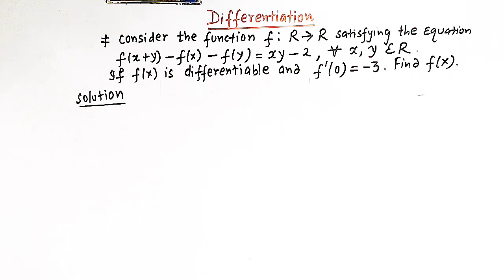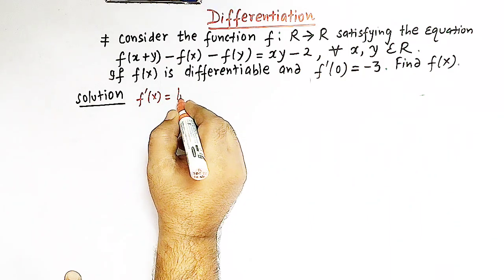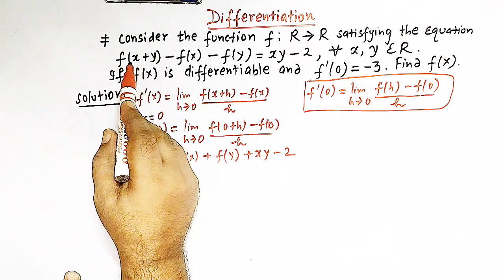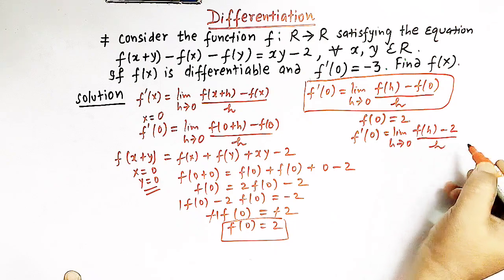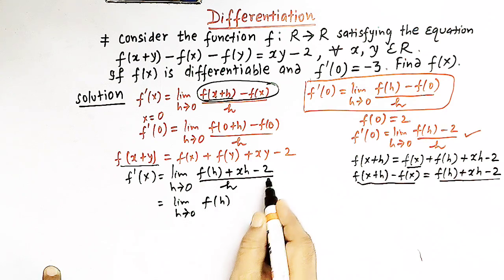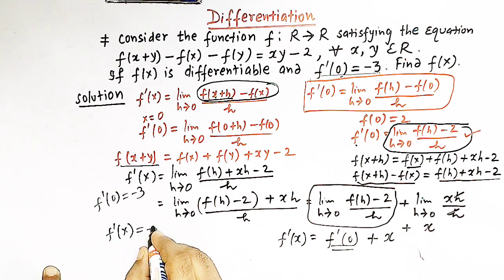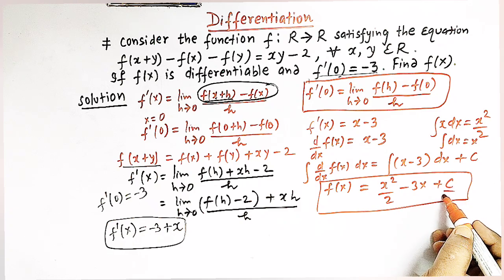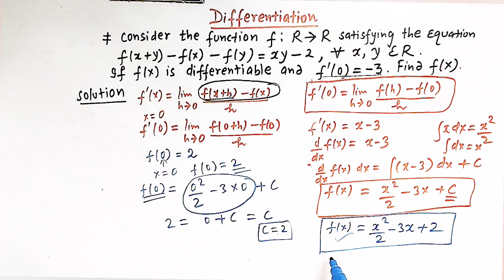|| Functional Equations - Part 39 || How to find f(x) || Concept based problem ||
Conceptual problems based on Functional Equations.
How to find solutions of functional equations.
How to get the form of the function using given conditions.
Application of derivatives in solving functional equations.